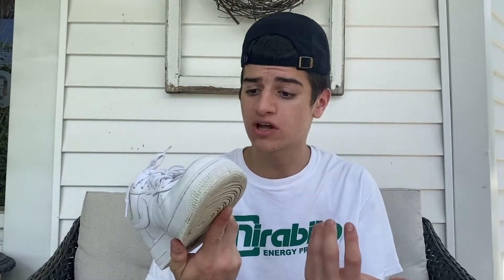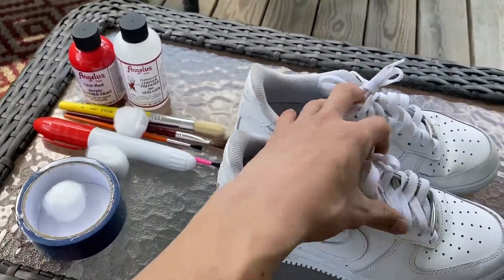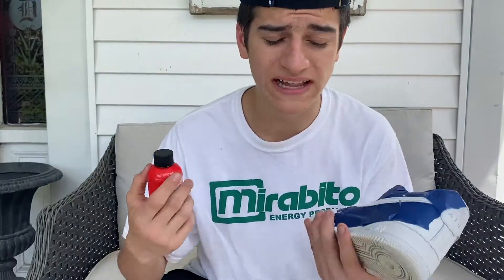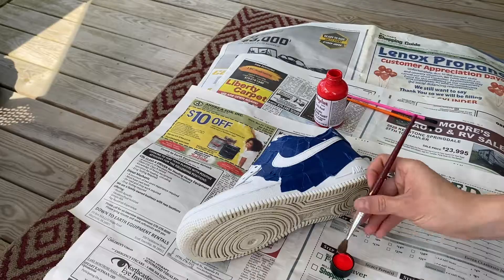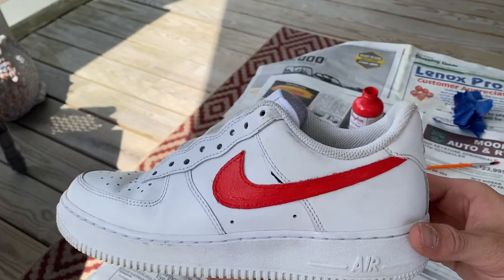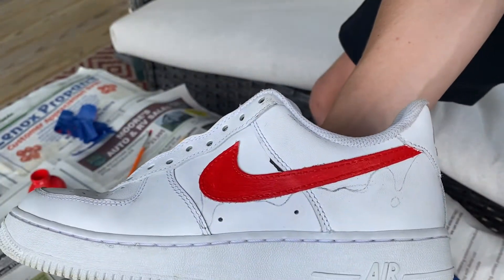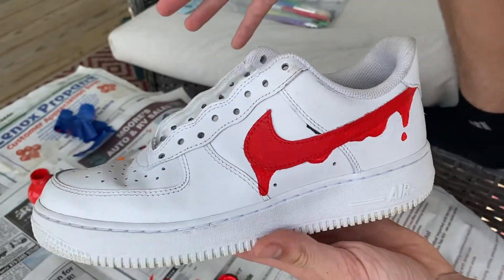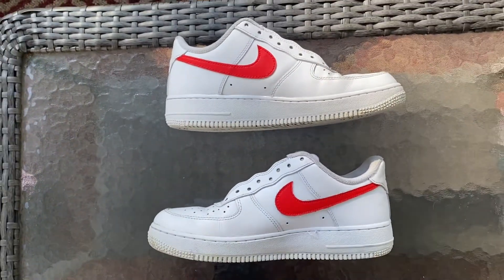NIKE AIR FORCE 1 CUSTOM (Sneaker Custom)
Customizing a pair of AIR FORCE 1's!